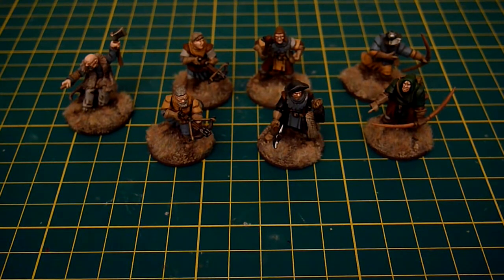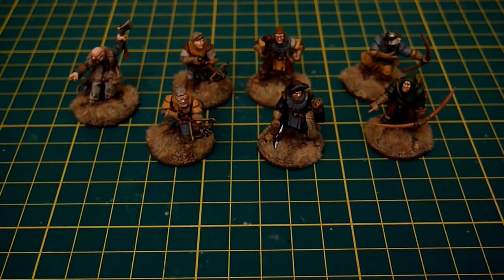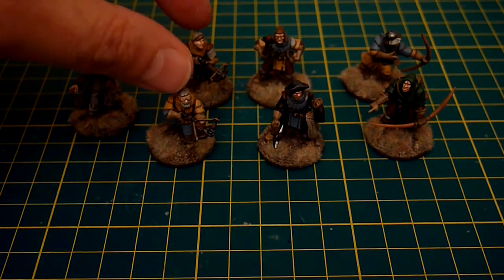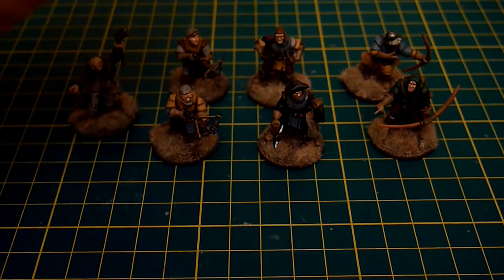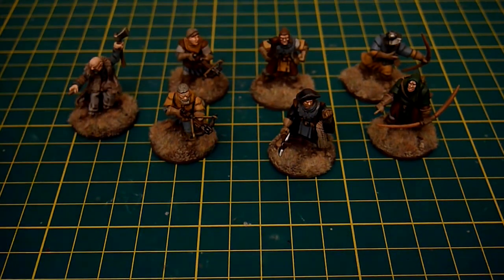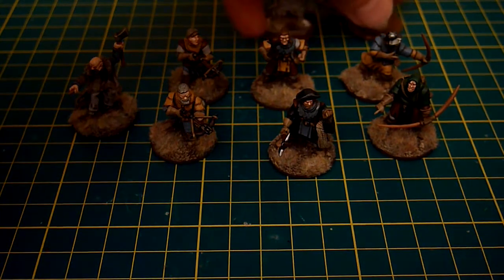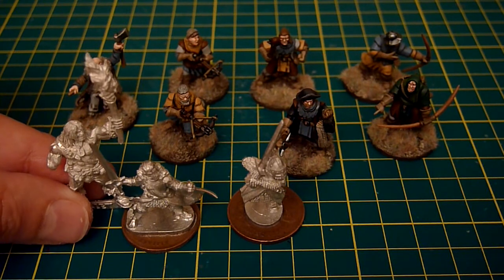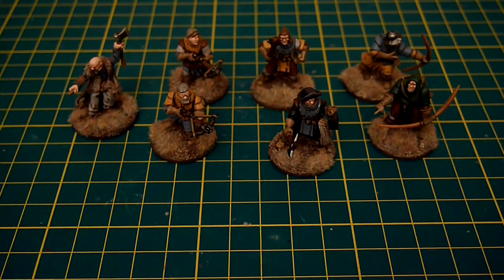Frostgrave - Expanding the Warband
More scum! More villany! A few more from plastic soldiers box set and a bonus dog handler from the Warlord Games Celtic range, who'll do as a tracker.